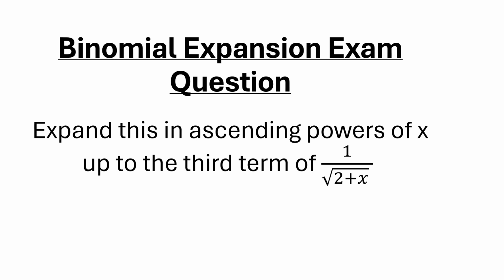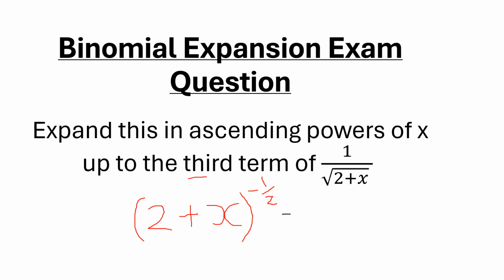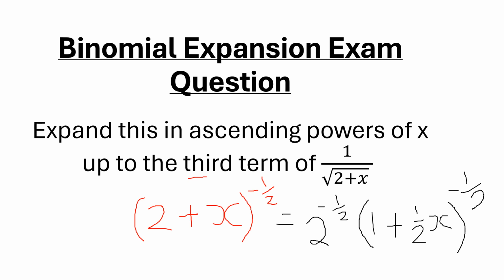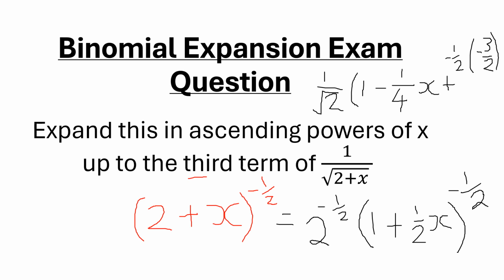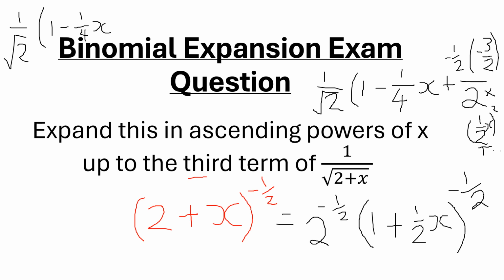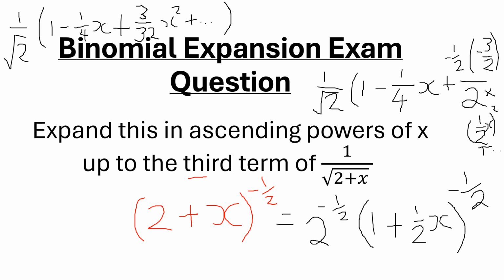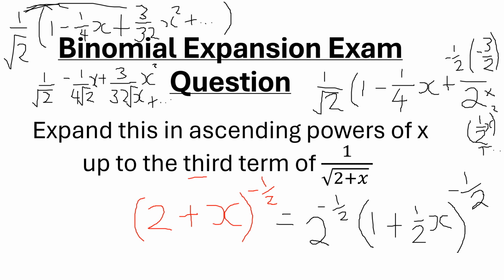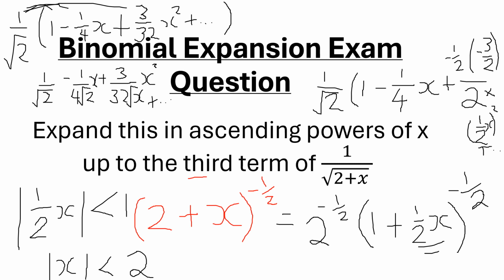A Level Pure Maths Binomial Expansion Question AS pure maths edexcel ocr ocr mei and aqa Maths